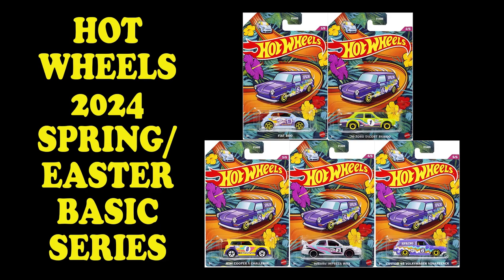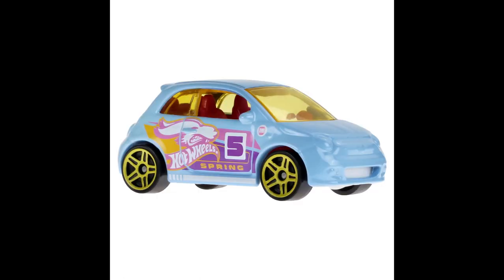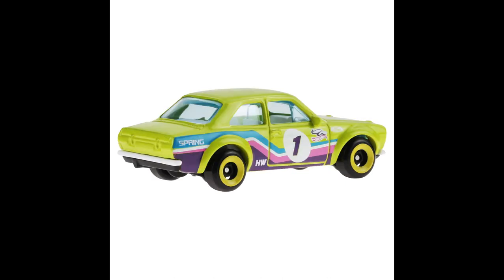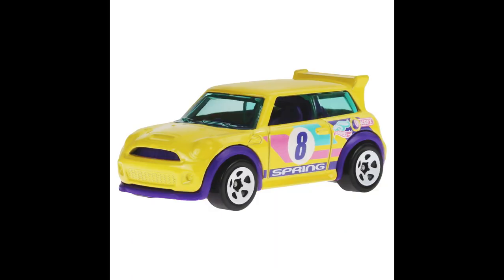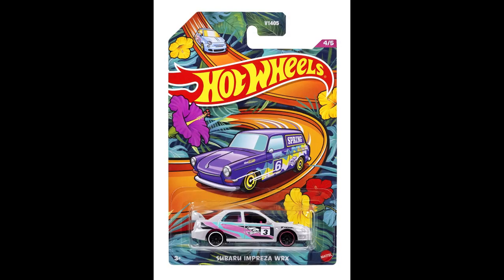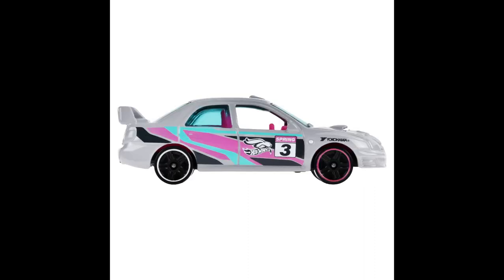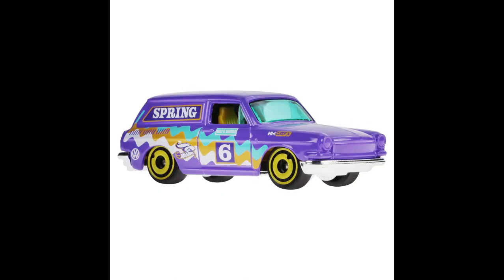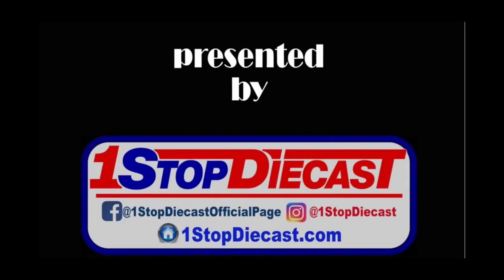2024 HOT WHEELS SPRING EASTER BASIC CAR SET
2024 HOT WHEELS SPRING EASTER BASIC CAR SET. Make sure you follow us for more Diecast Insider @diecastinsider as we explore the world of collecting your favorite Diecast.